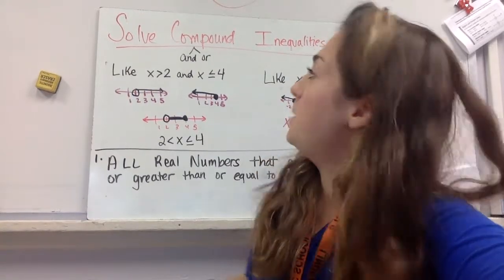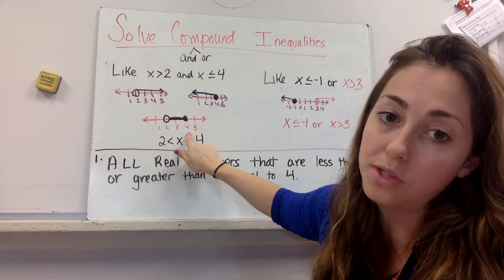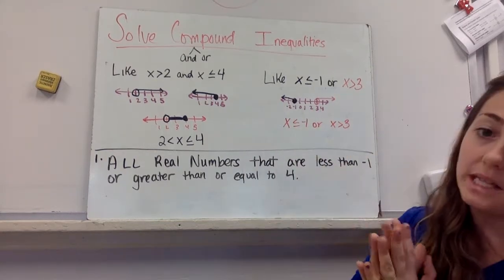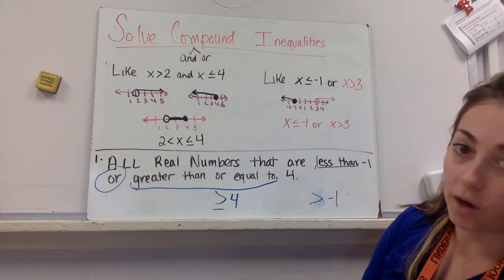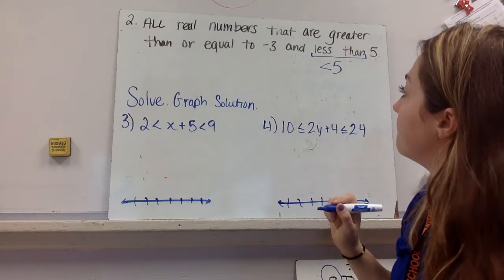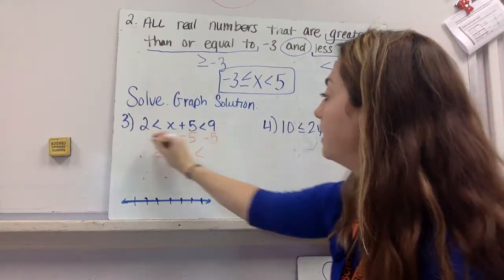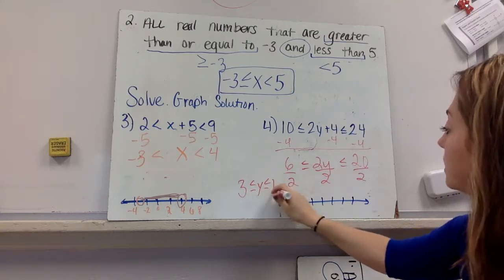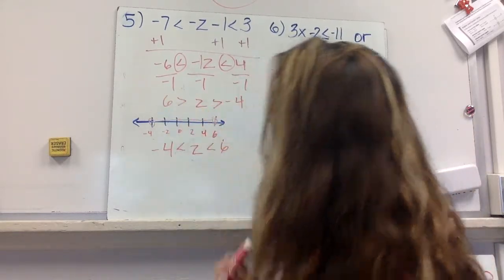compound inequalities TOTAL